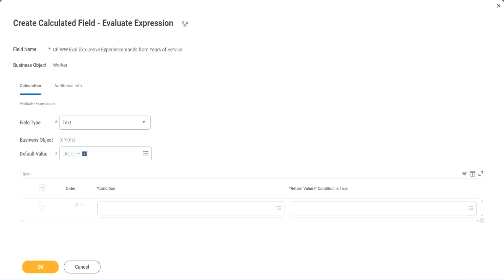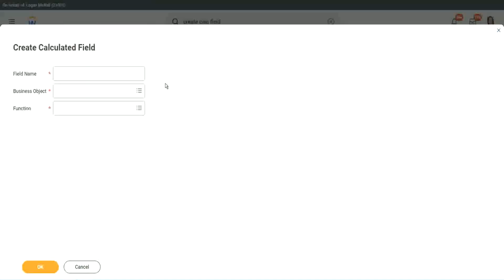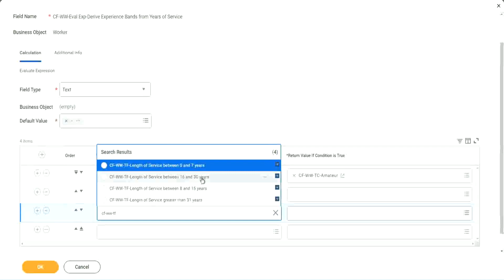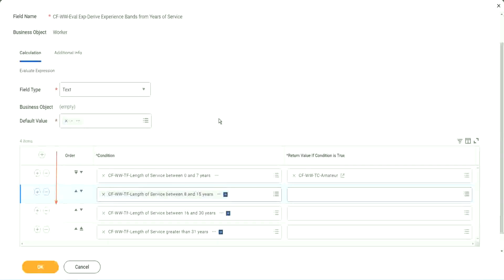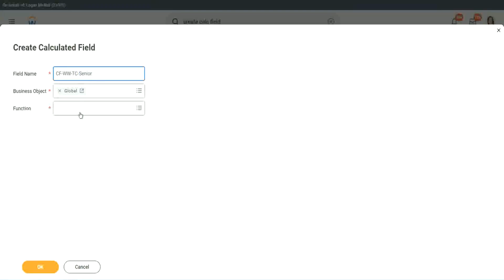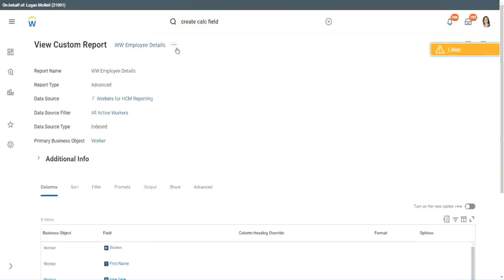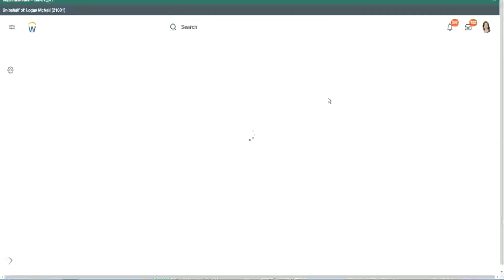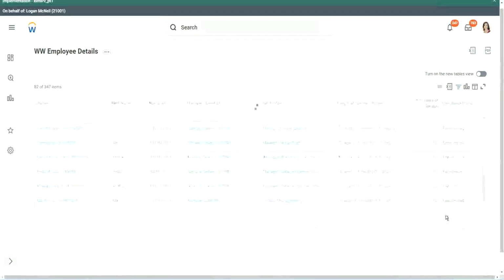Employee Details Calculated Field in WorkDay Part 1